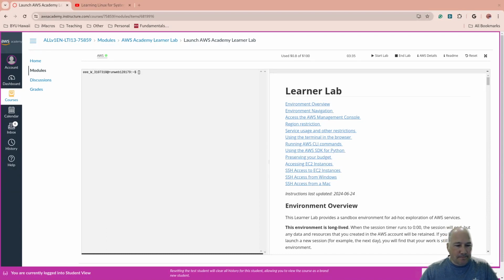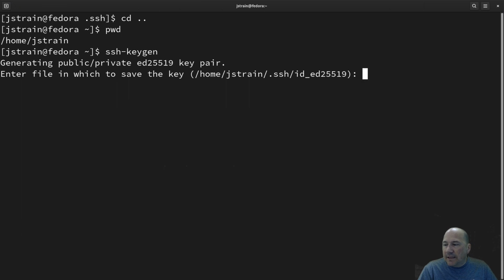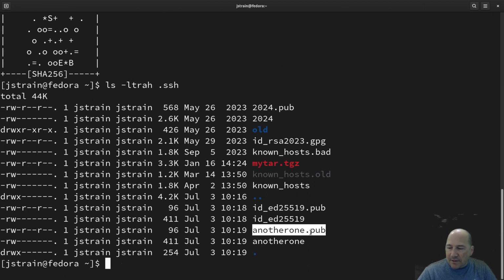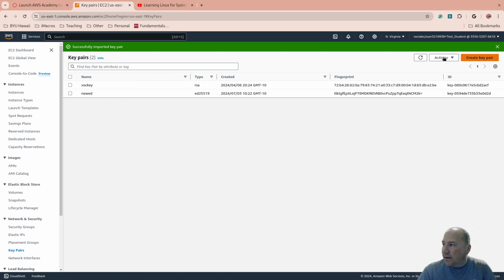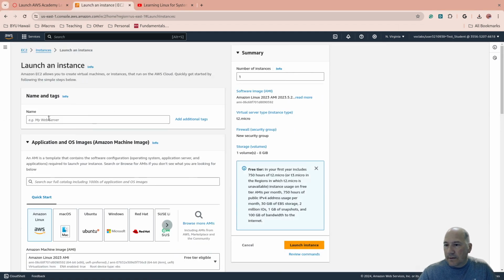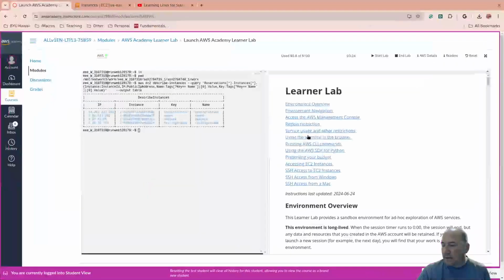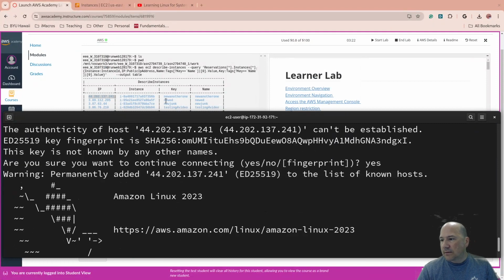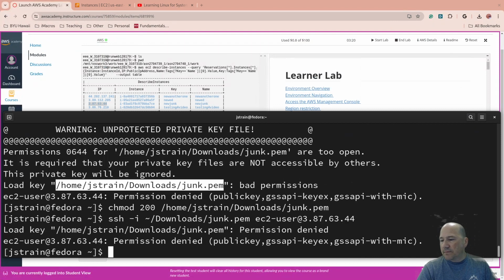Creating, uploading, troubleshooting ssh keys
You may want to start going through linux since we use a lot of linux in IT.